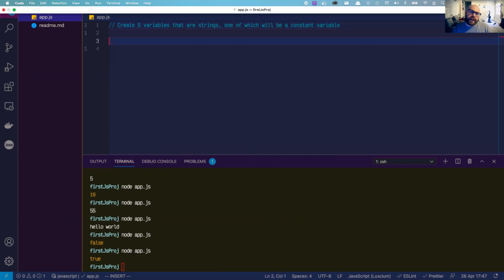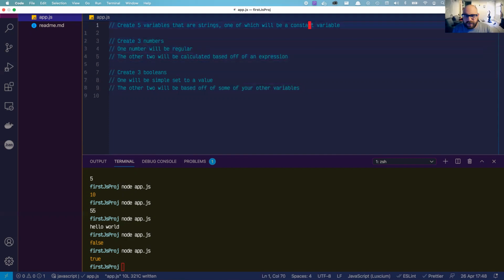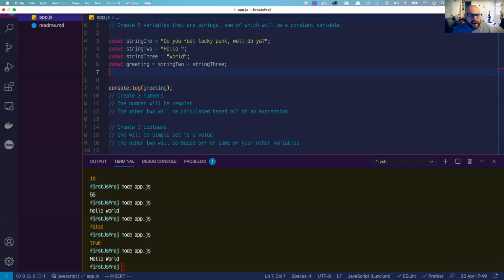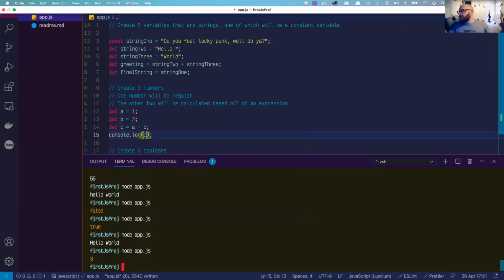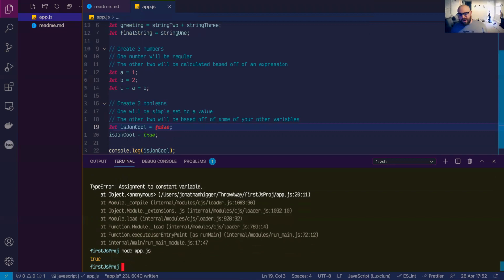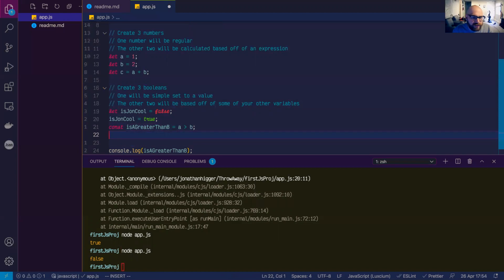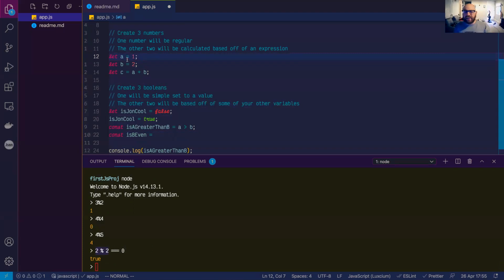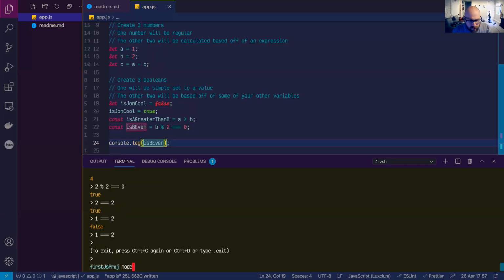Surprise Assessment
This is a surprise Assessment for the Javascript basics